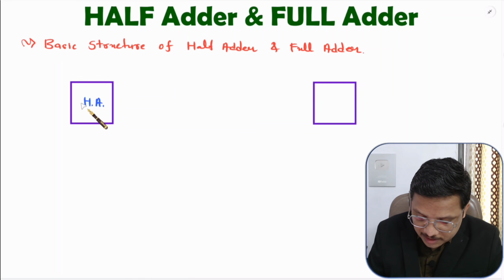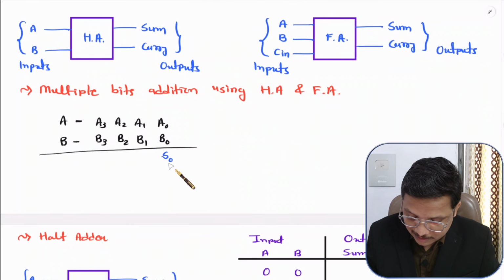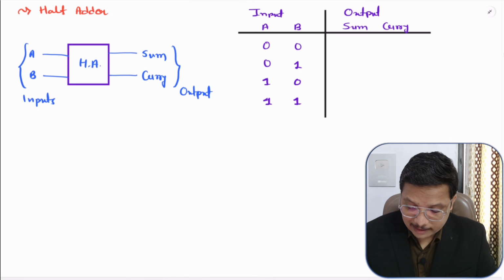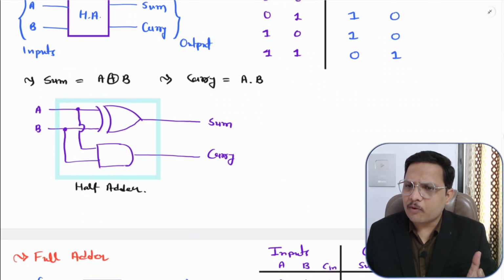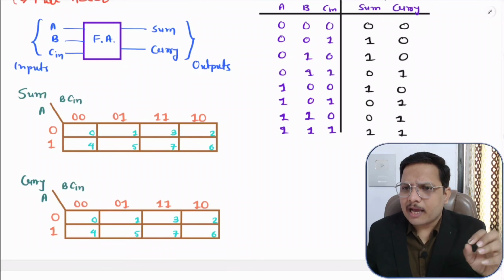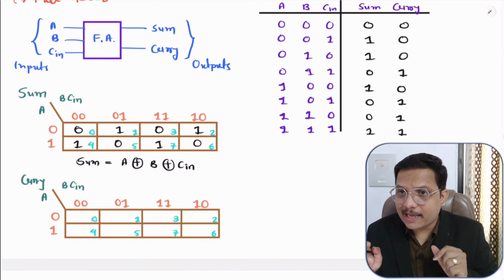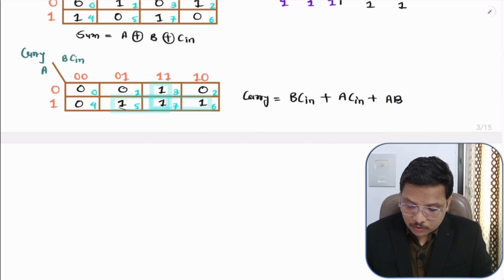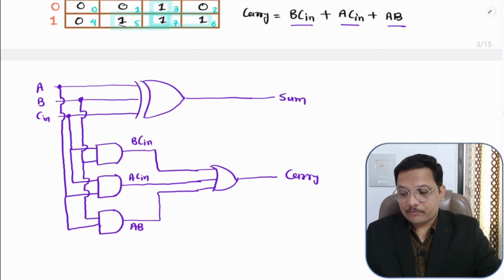Half Adder and Full Adder: Structures and Functions Explained | Computer Organization & Architecture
Half Adder and Full Adder in Computer Organization & Architecture are explained with the following Timestamps:
0:00 - Half Adder and Full Adder - Computer Organization & Architecture
1:11 - Structure of Half Adder and Full Adder
2:42 - Multiple Bits Addition using Half Adder and Full Adder
5:57 - Half Adder
8:42 - Full Adder

Half Adder and Full Adder in Computer in Computer Organization & Architecture are explained with the following outlines:
0. Computer Organization & Architecture
1. Half Adder and Full Adder
2. Structure of Half Adder and Full Adder
3. Multiple Bits Addition using Half Adder and Full Adder
4. Half Adder
5. Designing of Half Adder
6. Circuit of Half Adder
7. Truth Table of Half Adder
8. Full Adder
9. Designing of Full Adder
10. Circuit of Full Adder
11. Truth Table of Full Adder

Chapter-wise detailed Syllabus of the Computer Organization & Architecture Course is as follows:

Computer Architecture, Von Neumann Architecture, Harvard Architecture, Comparison of Von Neumann and Harvard Architecture, Flynn's Classification, RISC and CISC Architecture, Little Endian and Big Endian Computer, Memory Interfacing examples, Registers of computer, Registers organization in computer, Common Bus Access in Computer, Examples on Registers of Computer

Instruction Formats, Examples on Instruction Formats, Instruction Cycle, Timing and Flowchart of Instruction cycle, State Transition Diagram of Instruction cycle, Types of Instructions, Addressing Modes in Computer, Examples on Addressing Modes in Computer, Examples in Instruction Execution.

CPU Execution Time, Average CPI of CPU and MIPS, Examples on CPU Performance,
CPU Performance Parameters, Amdahl's Law, Micro Operations of Instruction, Hardwired Control Unit, Wilkes Design for Microprogrammed Control Unit, Microprogrammed Control Unit, Comparison of Hardwired Control Unit and Microprogrammed Control Unit, Nano Programming, Microinstruction Format, Examples on Microinstruction Format, Examples on Control Unit, Registers Organization in RISC Processor,

Pipelining in Computer, Parameter's of Pipelining, Structural Hazards in Pipelining, Data Hazards in Pipelining, Control Hazards in Pipelining, Examples of Pipelining, Examples of Pipelining Hazards, CPI and Speed up in Pipelining with Hazards.

Signed Data Representation and Range of Signed Numbers in Computer, Examples on Number Representation, Normalization of Floating Point Number, IEEE 754 Single Precision Floating Point Number Representation, IEEE 754 Double Precision Floating Point Number Representation, Extreme Cases of Floating Point Representation in IEEE 754 Format, Examples on Floating Point Numbers, Half Adder and Full Adder, Ripple Carry Adder, Carry Look Ahead Adder, 4 bits Adder Subtractor, Booth's Algorithm, Examples on Booth's Algorithm, Restoring Division Algorithm, Non Restoring Division Algorithm.

System Bus basics, System Bus direction and interfacing with peripherals of computer, Bus Contention and Bus Arbitration techniques, Daisy Chain, Polling & Independent Request Bus Contention Methods.

Input Output Organization, Programmed IO, Interrupt Driven IO, Direct Memory Access - DMA, Examples on DMA.

Engineering Funda channel is all about Engineering and Technology. Here this video is a part of Computer Organization & Architecture.